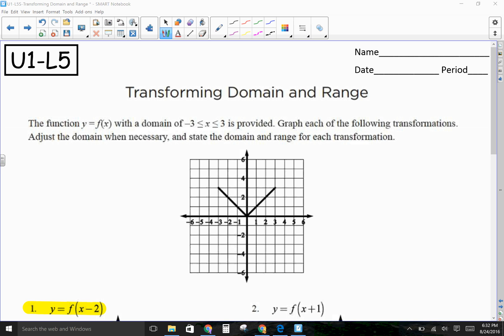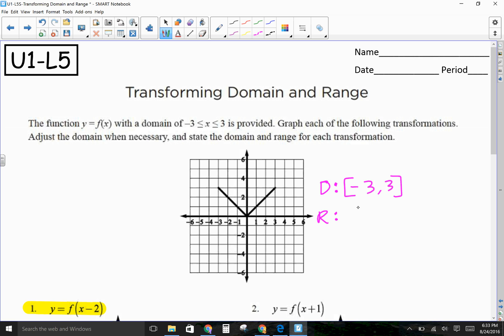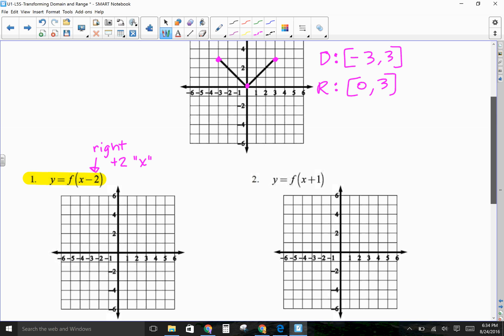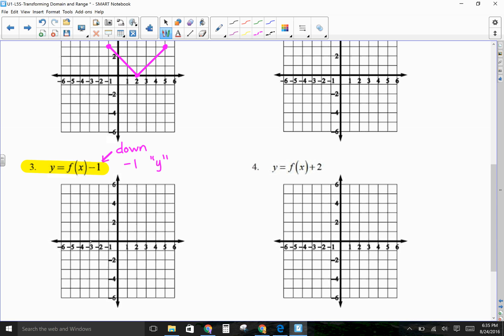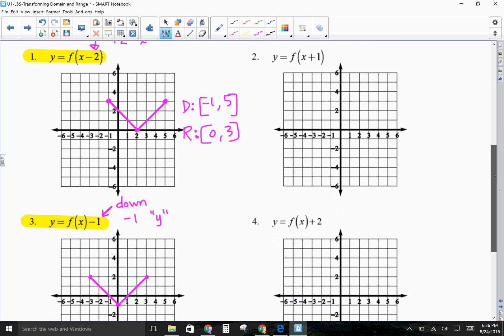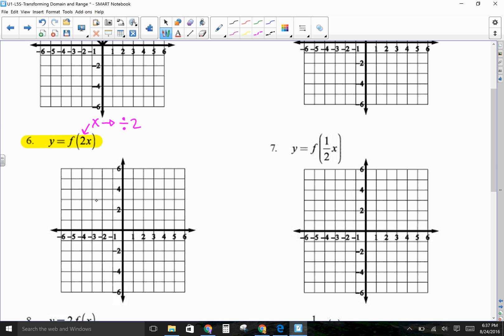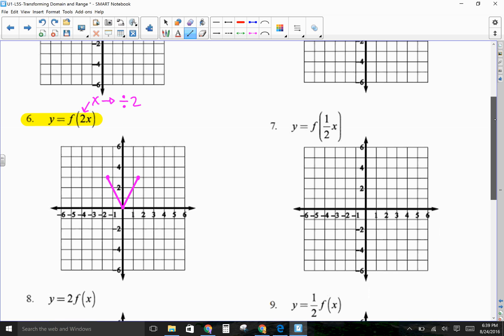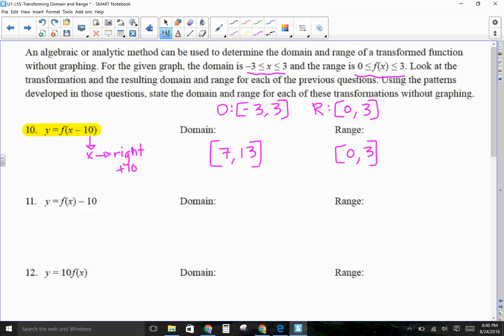U1 L5 Transforming Domain and Range